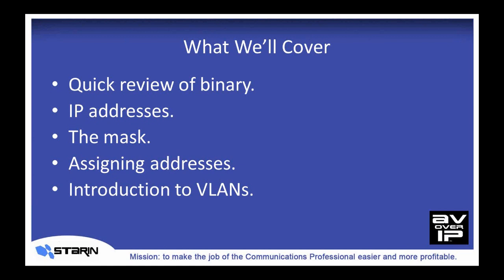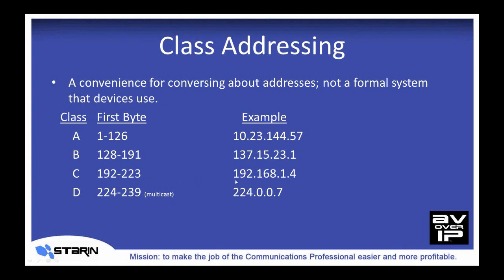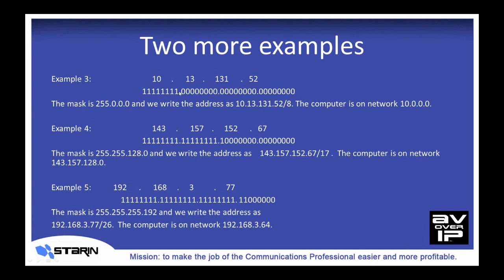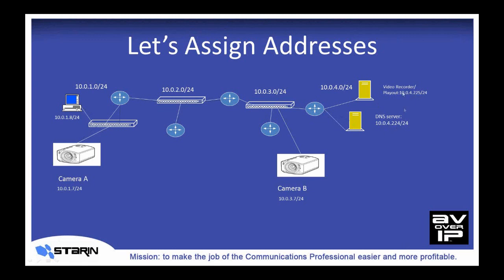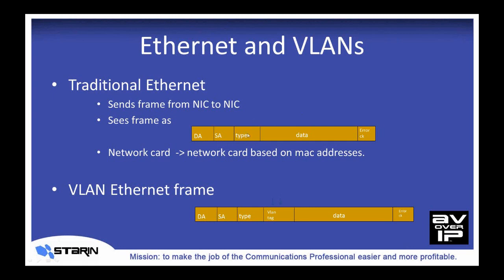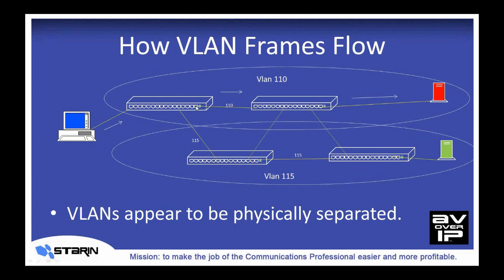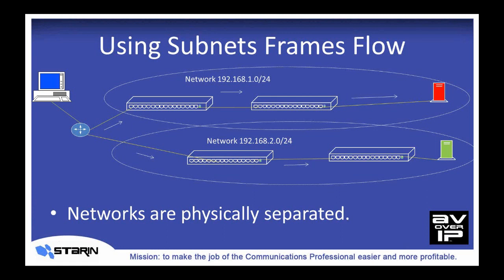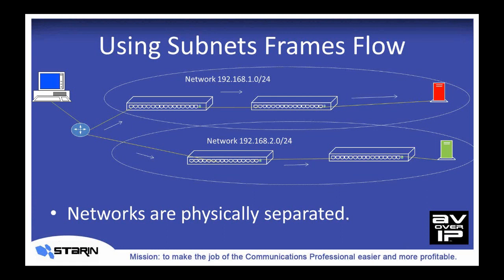Subnets and VLANs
The subnet mask is particularly confusing, especially if it isn’t the familiar 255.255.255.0. In this session, we’ll look at how the mask creates a subnet and how that differs from the idea of a virtual LAN. You will see numerous examples and hear how these are useful in AV deployments.